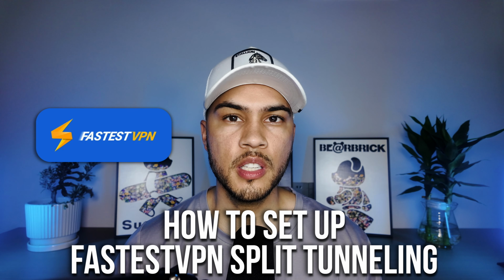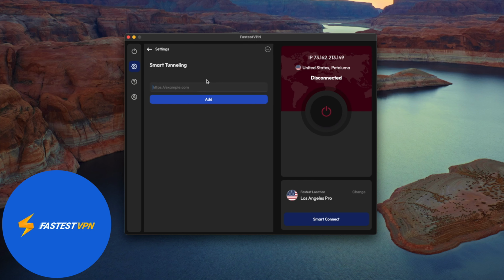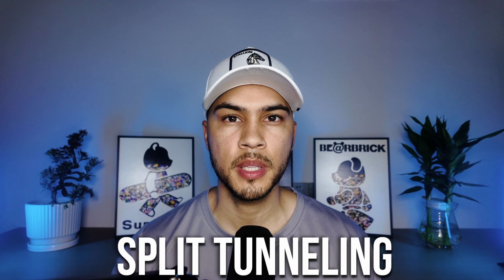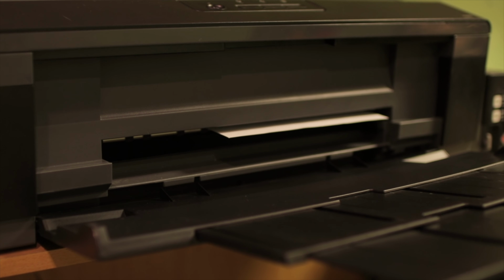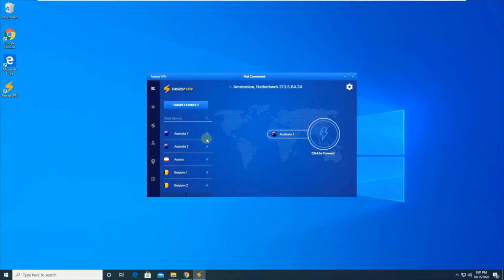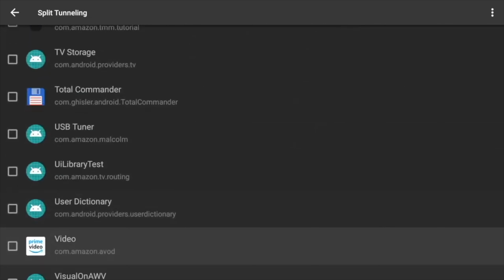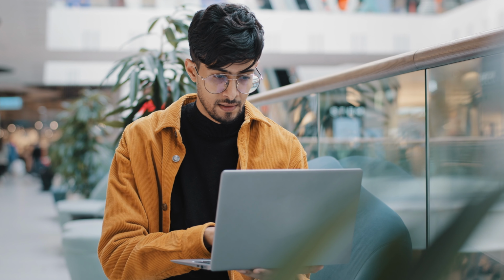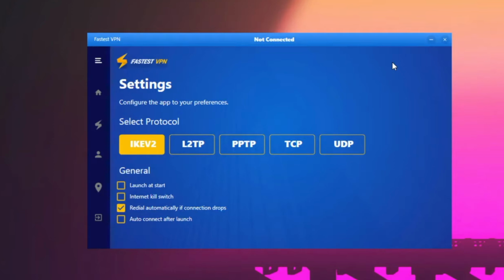FastestVPN Split Tunneling Setup: Keep Local Apps Off the VPN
In this video, I’ll go over how to set up FastestVPN split tunneling so apps can use the VPN while other apps stay on a normal internet connection. I’ll show how to open FastestVPN settings, find split tunneling, choose app routing, and exclude apps from VPN access. You’ll learn how split tunneling works for privacy, speed, streaming, banking apps, local apps, and better VPN performance.

Our Top VPN Recommendations:
🔵 NordVPN (Get up to 4 months FREE on yearly plans):

Be sure to watch this video all the way as I cover how to route selected apps through FastestVPN, keep trusted apps off the VPN, and test your VPN connection. I’ll also explain how to check your IP address, confirm app routing, restart FastestVPN, and fix split tunneling problems. By following along, you can improve online privacy, reduce bandwidth use, avoid app issues, and get smoother FastestVPN performance.

FastestVPN split tunneling gives you more control over VPN protection, app traffic, internet speed, and local network access. The guide covers VPN setup, split tunnel settings, excluded apps, selected apps, IP check tools, connection testing, troubleshooting, and performance optimization. If you want a simple FastestVPN tutorial for secure browsing, streaming apps, banking apps, local devices, and private internet use, this walkthrough makes the setup easy to follow.

– Kyle

Timeline:
0:00 - Introduction
0:33 - Understanding The Factors That Affect VPN Speed
1:52 - Choosing The Best Server Location
3:08 - Picking The Right Protocol
4:35 - Optimizing Your Device And Network
6:17 - Running Speed Tests And Benchmarking
7:25 - Dealing With Inconsistent Speeds
8:15 - FastestVPN’s App Quirks And Workarounds
9:52 - Conclusion: Fast Speeds Are Within Reach